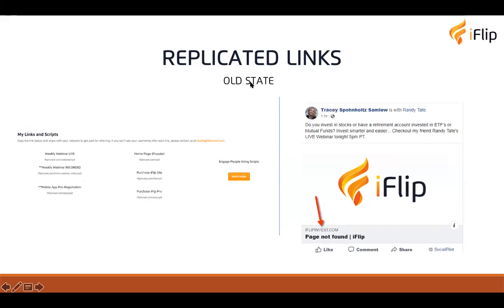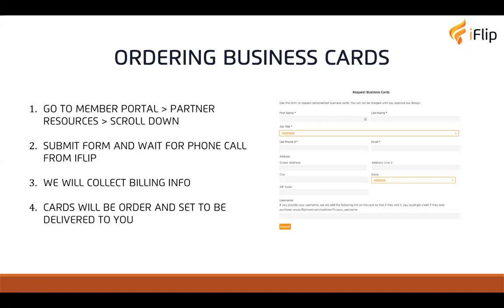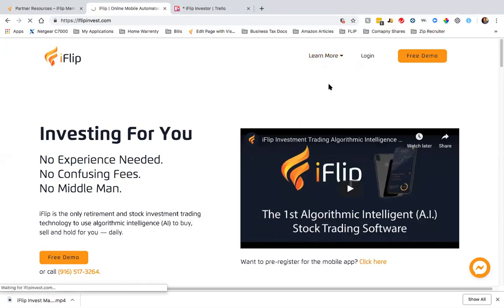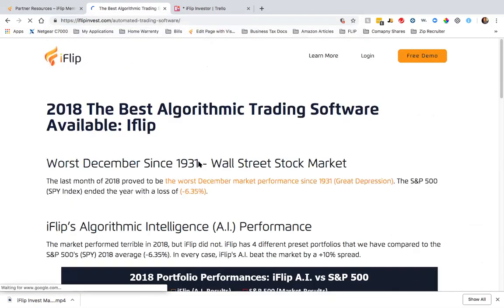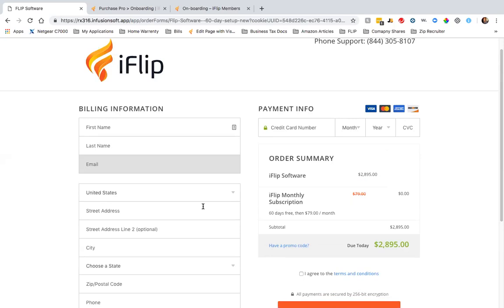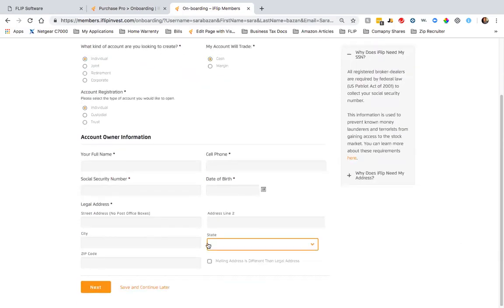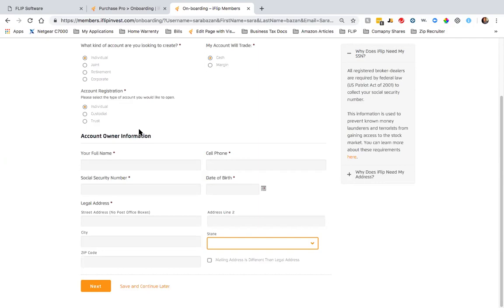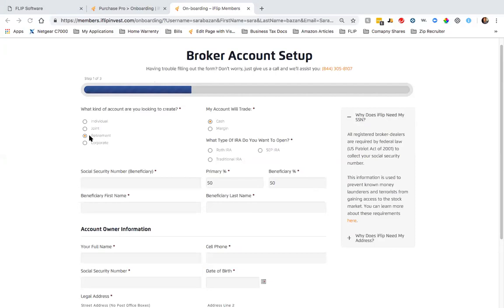iFlip Partner Update